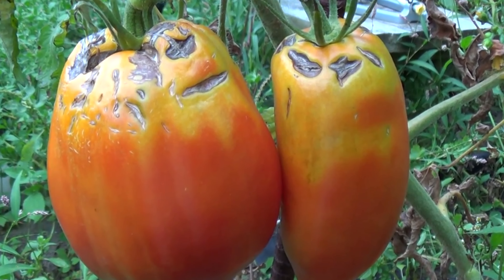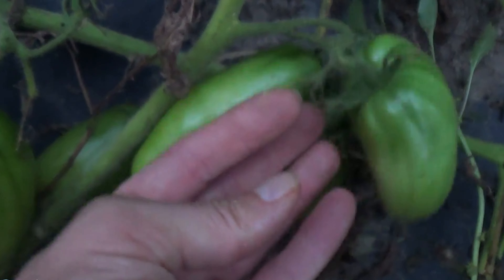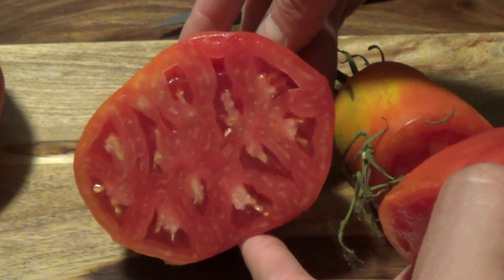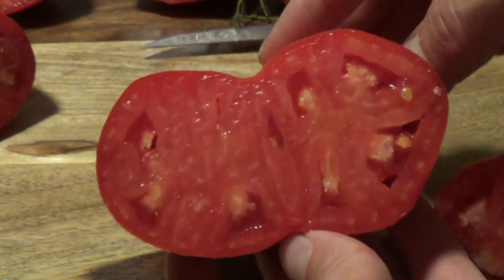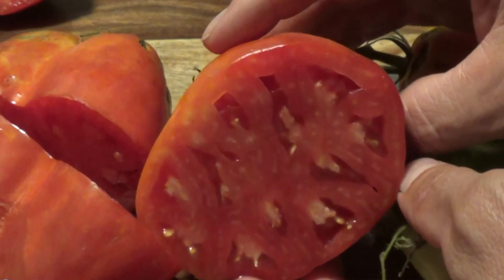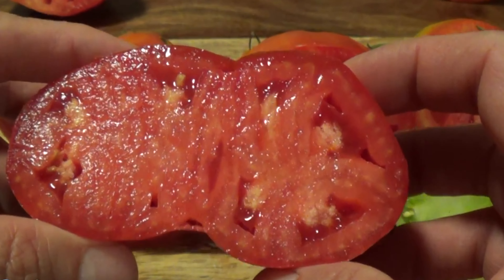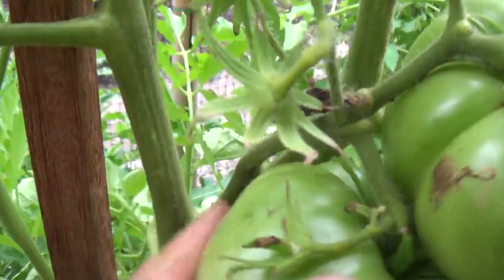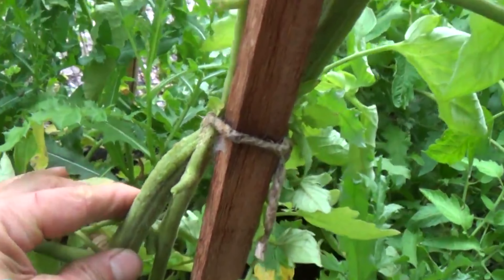Mutant Conjoined Roma Tomato 8-30-2016 | The Mutant Botanical Garden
Mutant Conjoined Roma Tomato.